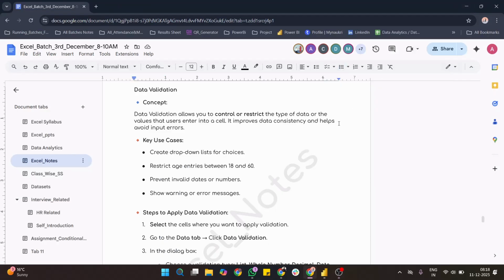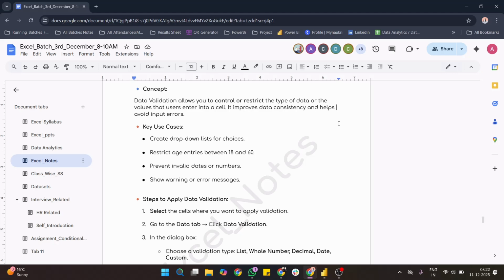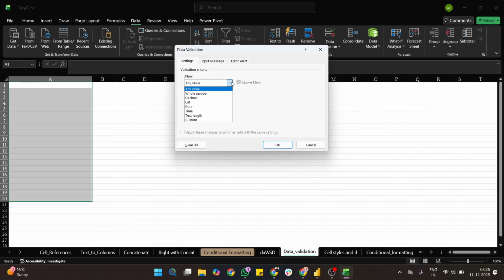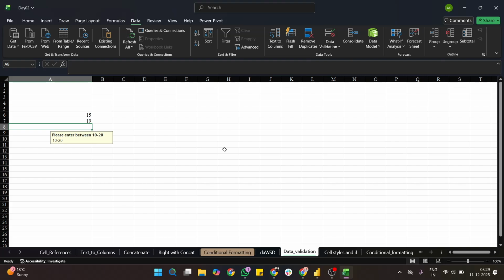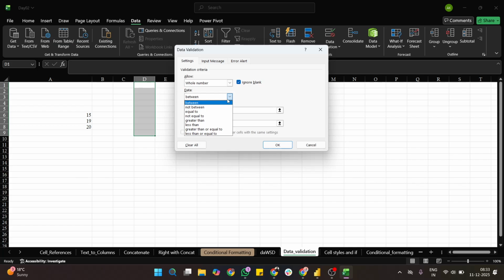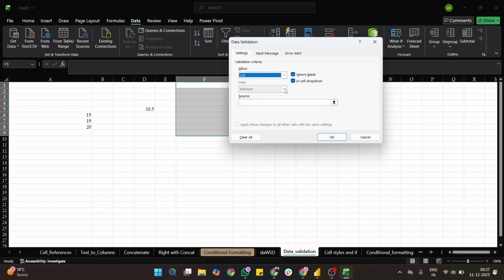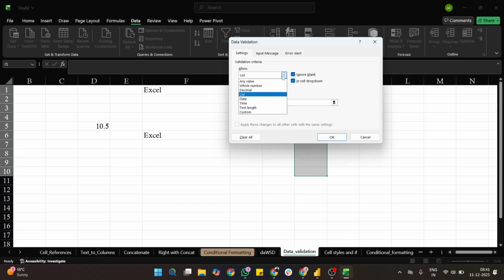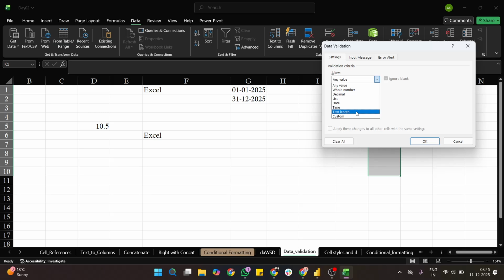Data Validation in Microsoft Excel for Data Analytics & Data Science | Class 2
📊 Data Validation in Microsoft Excel for Data Analytics & Data Science

Learn how to use Data Validation in Microsoft Excel to improve data accuracy and maintain clean organized datasets for Data Analytics and Data Science projects. This beginner-friendly Excel tutorial explains how Data Validation helps control the type of data entered into cells and reduces errors while working with spreadsheets.

Microsoft Excel is an essential tool for Data Analytics Business Intelligence and Data Science. Understanding Data Validation techniques can help you create professional spreadsheets improve data quality and manage large datasets efficiently.

This video is perfect for beginners students aspiring data analysts and anyone interested in learning practical Excel skills for academic and professional use.

If you are learning Excel for Data Analytics or Data Science this tutorial will help you understand important spreadsheet management concepts used in real-world projects and business environments.